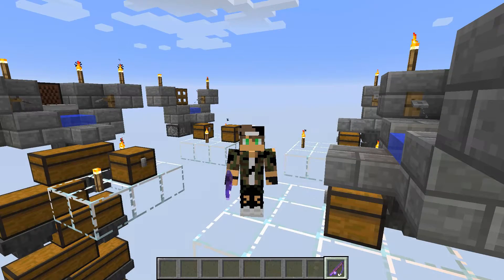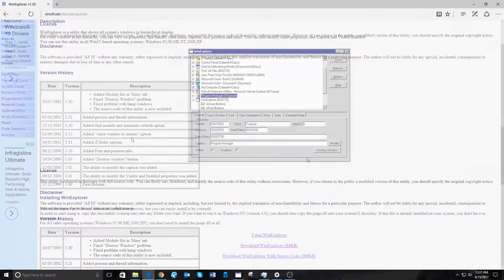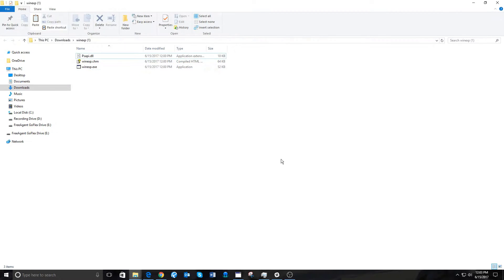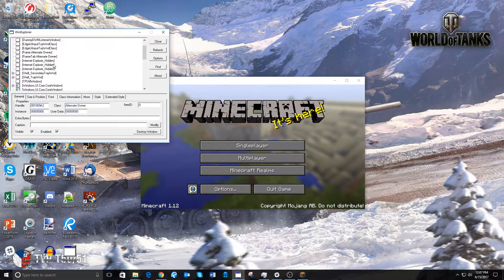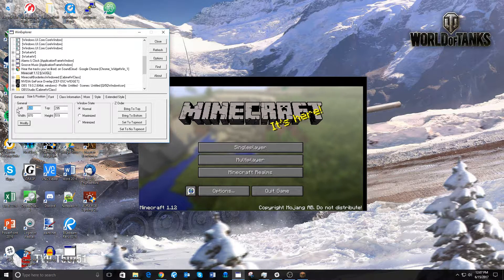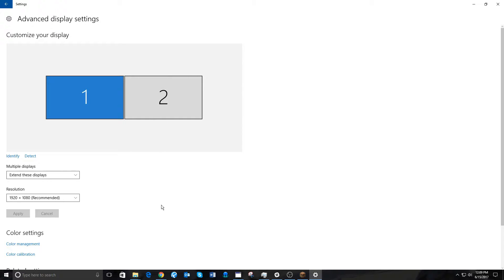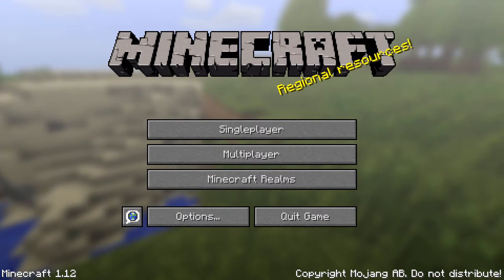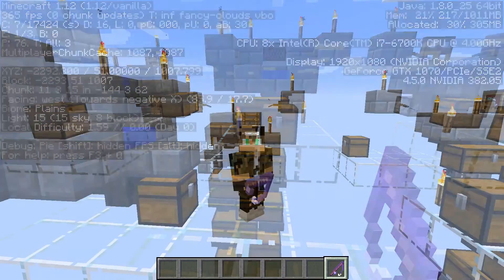Minecraft runs at low FPS when OBS Studio is Open: A Solution!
This video shows how to solve the issue of exceptionally low FPS in Minecraft while OBS Studio is open, even with very powerful hardware.

Note: If this does not work for you, please let me know along with your system information so I can take a closer look.